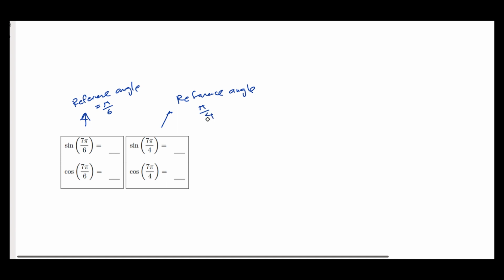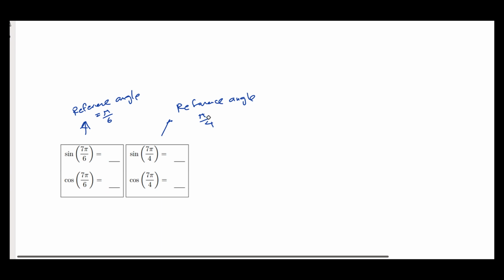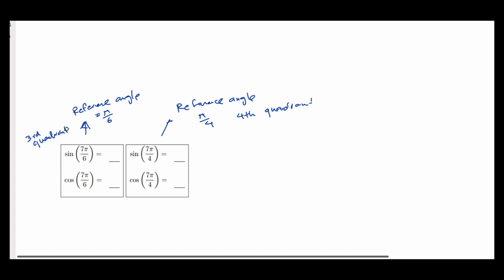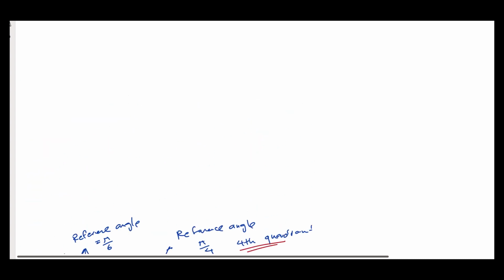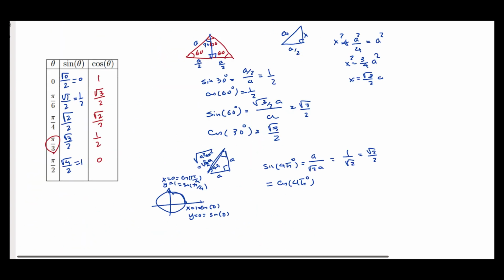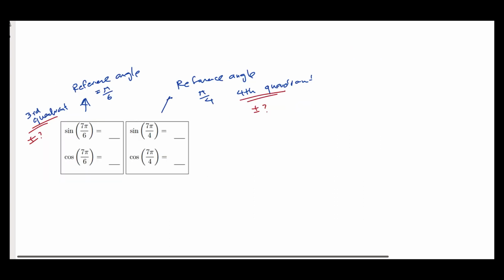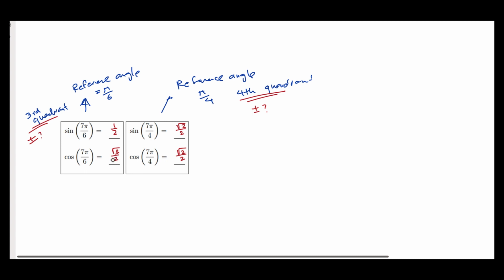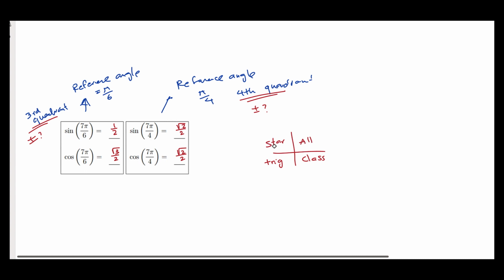Math104 Practice2 Fill Trig Values mp4